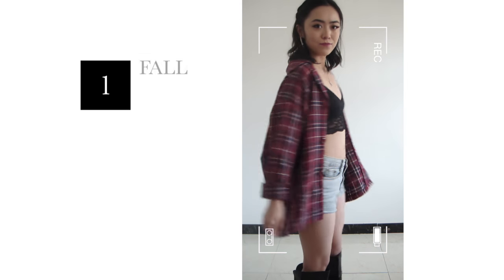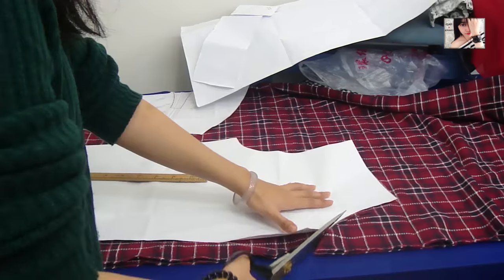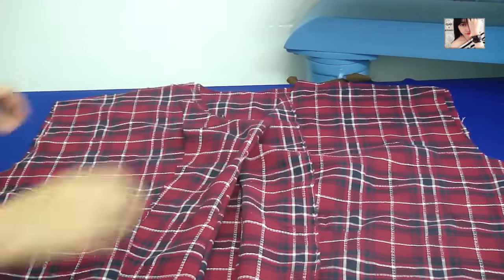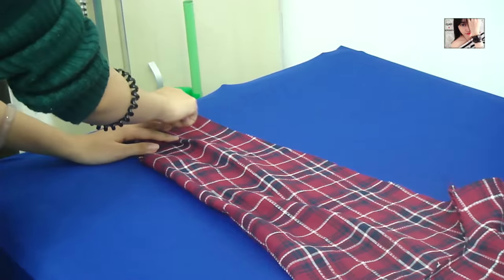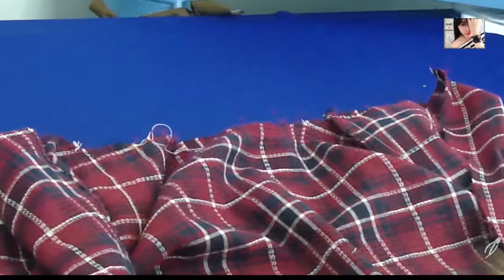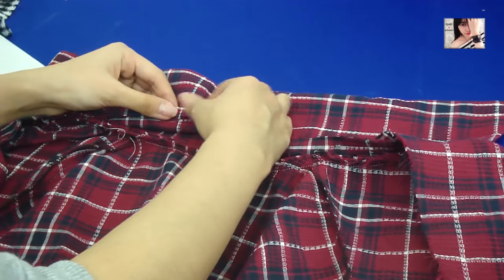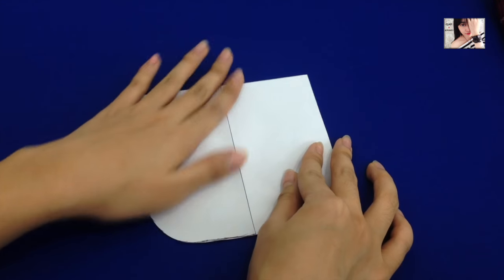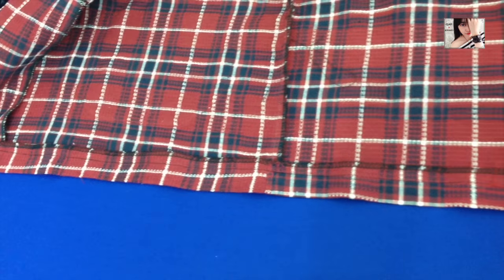DIY Oversize Jacket | T-shirt Dress | Plaid Shirt BF Style#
Hey everyone~ This is a tutorial of how to make an oversize jacket / plaid jacket / T-shirt Dress. In this video I'll be showing details about each step and modeling the jacket myself. It's a very useful project because you can wear this jacket in 3 different ways to style your Fall&Winter look.

You can also make it as a Male Version and give it as a gift to your male family/friends. It can surely be transformed into a Male Pajamas suit.

I specially edited another video of how to sew buttons on the jacket, because sometimes adding buttons is not as easy as we thought. I'll be showing all steps to make sure you understand the process in a clear way.
Here's the link of "How to sew buttons on the clothes" : (Coming Soon)

I've made me a new makeup look to match with this new jacket.

Instagram(Qian in Germany): yancyyoung1111

That would be all for Today! Can't wait to start another new DIY project and share it with all of you guys!!